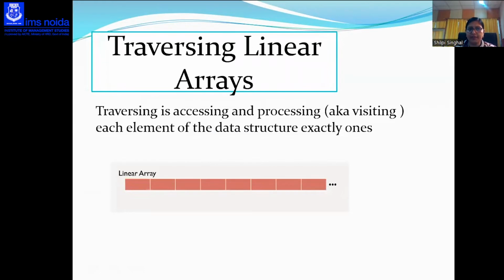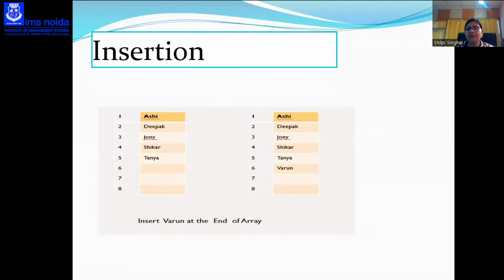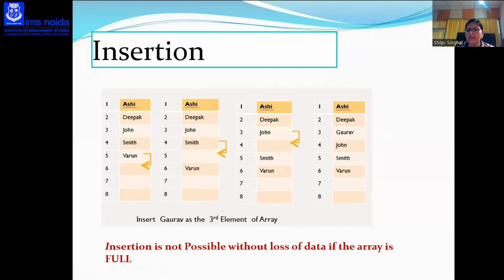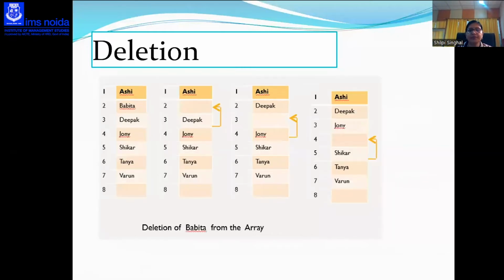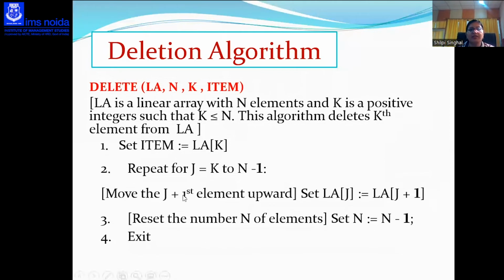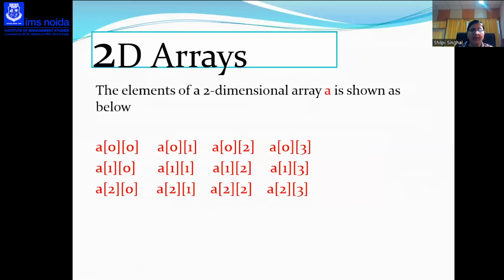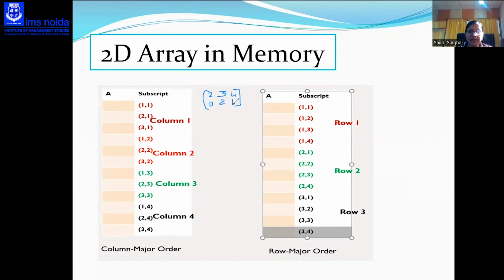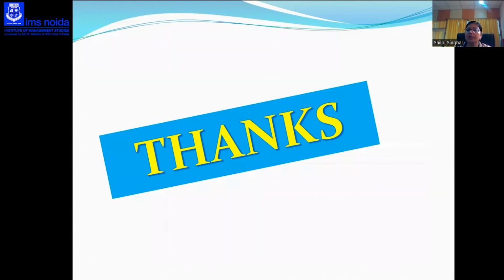Operations in linear array, 2D and multidimensional array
Information regarding multidimensional Arrays
Ms.Shilpi Singhal-SOIT